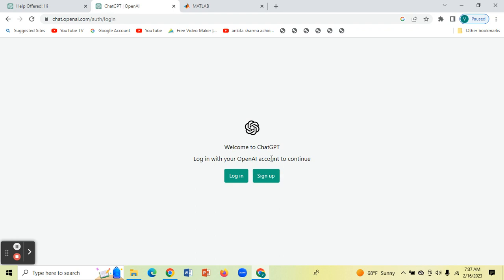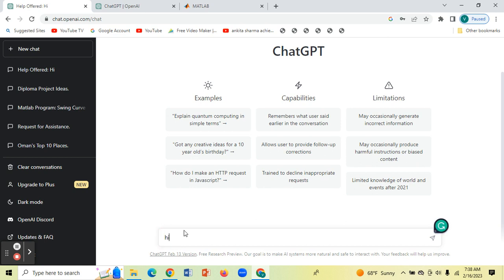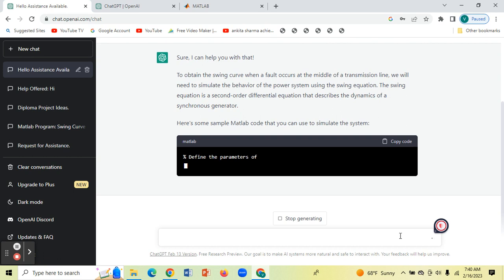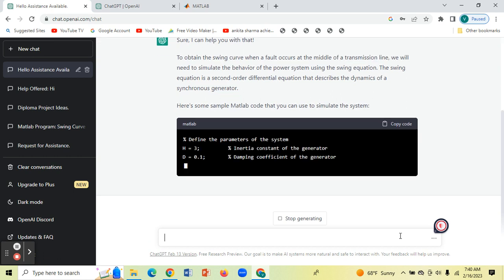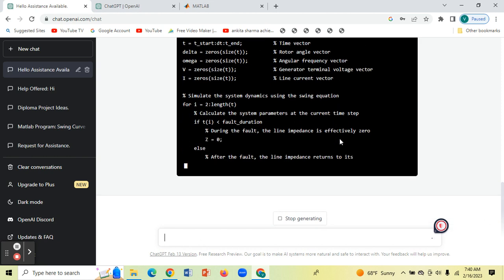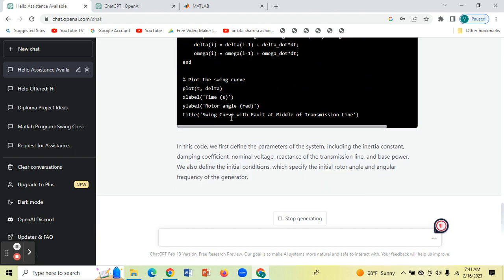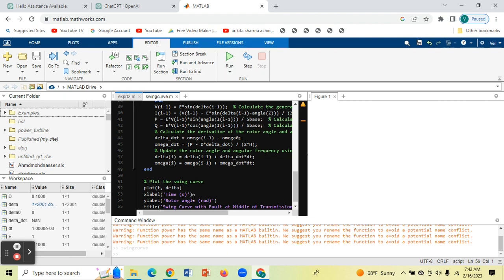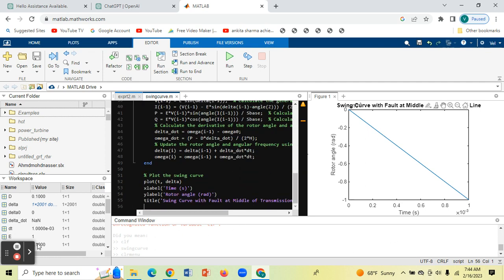Matlab Simulation of Swing Curve with Fault at Middle of Transmission Line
The above Matlab program simulates the behavior of a power system using the swing equation when a fault occurs at the middle of a transmission line. The swing equation is a second-order differential equation that describes the dynamics of a synchronous generator.

The program first defines the parameters of the system, including the inertia constant, damping coefficient, nominal voltage, reactance of the transmission line, and base power. It also defines the initial conditions, which specify the initial rotor angle and angular frequency of the generator.

Then, the program simulates the system dynamics using the swing equation. It calculates the system parameters at each time step, including the generator terminal voltage, line current, and active and reactive power. It then updates the rotor angle and angular frequency using the Euler method.

Finally, the program plots the swing curve, which shows how the rotor angle of the generator varies over time. The simulation includes a fault at the middle of the transmission line, which changes the line impedance and affects the behavior of the system.

The swing equation is a mathematical model that describes the dynamics of a synchronous generator, which is a type of electric machine that is commonly used in power systems. The equation is based on the assumption that the generator operates in a steady-state condition and that small deviations from the steady state can be modeled as linearized disturbances.

The swing equation is a second-order differential equation that describes the dynamics of the rotor angle and angular frequency of the generator. The rotor angle represents the position of the rotor with respect to the stator, while the angular frequency represents the rate of change of the rotor angle. The swing equation is given by:

d^2(delta)/dt^2 + 2D/H * d(delta)/dt + omega_0^2 = (P - P_e) / (2H)

where delta is the rotor angle, D is the damping coefficient, H is the inertia constant, omega_0 is the nominal frequency, P is the active power generated by the generator, and P_e is the active power consumed by the system.

The swing equation is an important tool for analyzing the stability of power systems, as it allows us to predict the response of the system to disturbances such as faults or changes in load. By simulating the behavior of the system using the swing equation, we can better understand how the system will behave under different conditions and design appropriate control strategies to ensure the stability and reliability of the power grid.

In power systems, faults are common events that can occur due to various reasons such as lightning strikes, equipment failures, or human error. When a fault occurs in a transmission line, the impedance of the line changes, which can lead to changes in the dynamics of the system. The severity of the impact of a fault depends on the type of fault, the location of the fault, and the system parameters.

Here are the top 30 tags that could be associated with the above Study:

When a fault occurs in the middle of a transmission line, the system behavior can be analyzed using the modified swing equation. The modified swing equation takes into account the change in line impedance due to the fault. The modified swing equation is given by:

d^2(delta)/dt^2 + 2D/H * d(delta)/dt + omega_0^2 = (P - P_e) / (2H) - Rfault / (2H)

where R_fault is the fault resistance.

The above Matlab program simulates the system behavior using the modified swing equation when a fault occurs in the middle of a transmission line. The program calculates the system parameters at each time step and updates the rotor angle and angular frequency of the generator using the Euler method. The program then plots the swing curve, which shows the variation of the rotor angle over time.

By simulating the behavior of the system with faults, we can better understand how the system will respond to different types of faults and design appropriate control strategies to ensure the stability and reliability of the power grid.